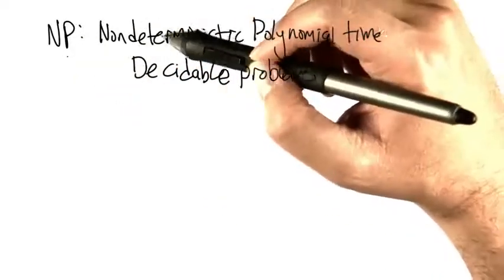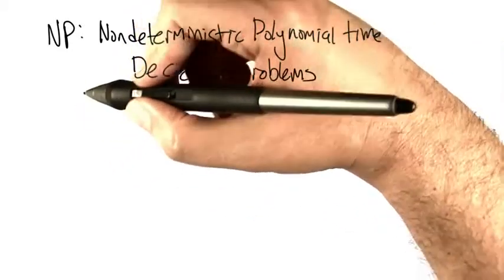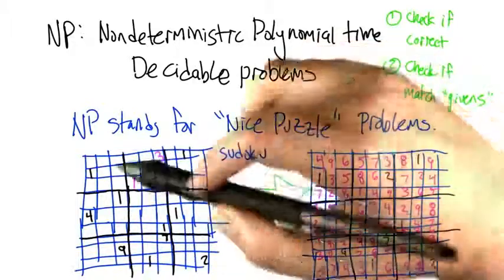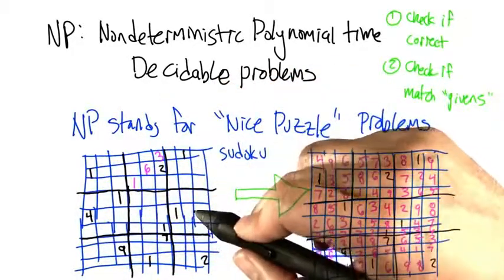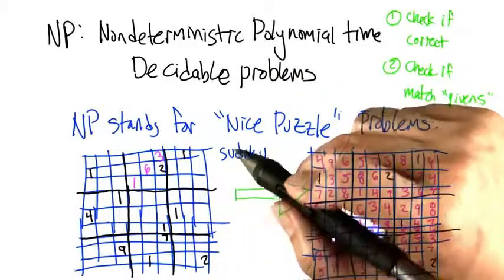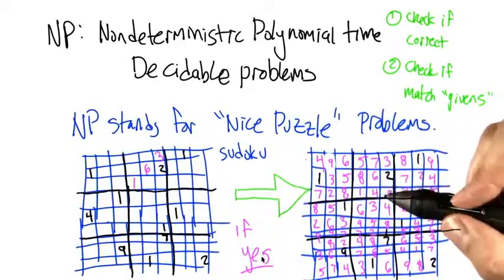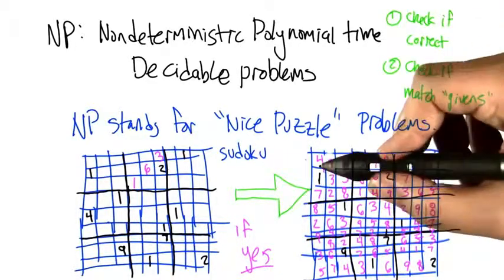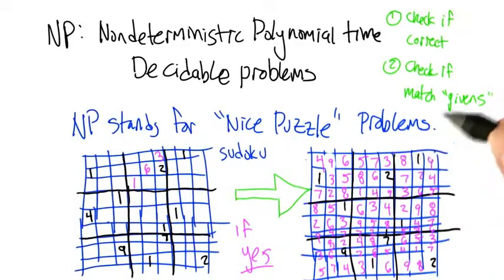16 Non deterministic Polynomial Time Decidable Problem